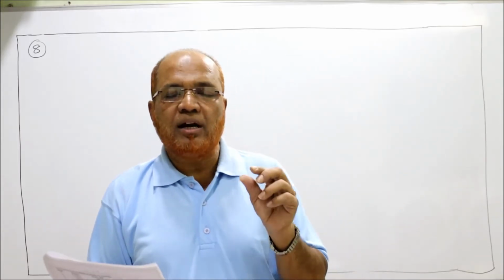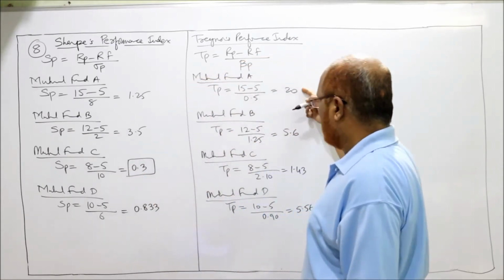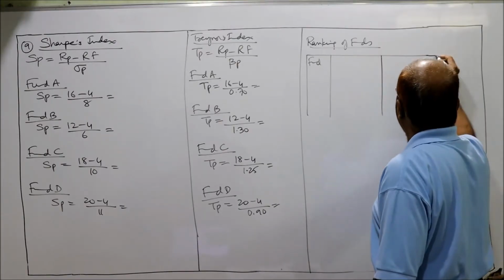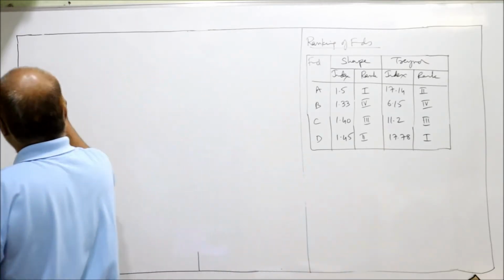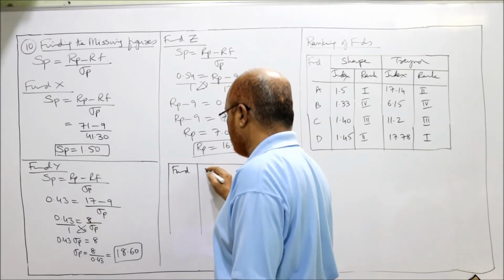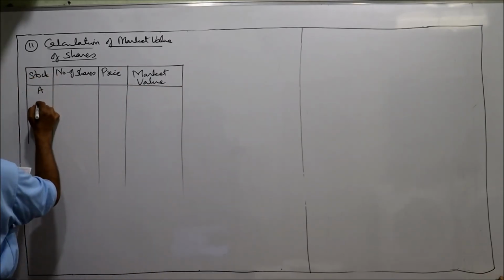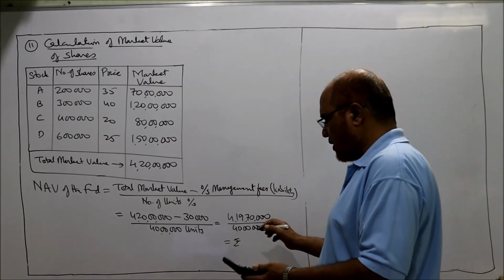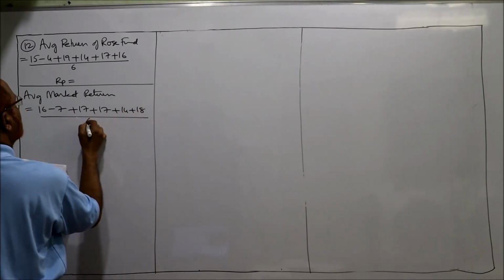Investment Management I Portfolio Evaluation I Problems and Solutions I Part 2 I Khans Commerce Tut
Investment  Management I Portfolio Evaluation I Problems and Solutions I Part 2 I  I Khans Commerce Tutorial

Hello Friends
In this video I have explained in detail the theory of portfolio evaluation.  How to evaluate a portfolio in order to achieve the objectives of portfolio management.

Watch the video till the end to get a complete command on portfolio evaluation.

visit the playlist of may channel for other subjects videos like Financial Accounting, Advanced Accounting, Corporate Accounting, Business Statistics, Cost Accounting, Financial Management etc.